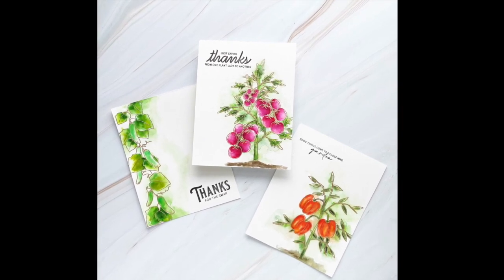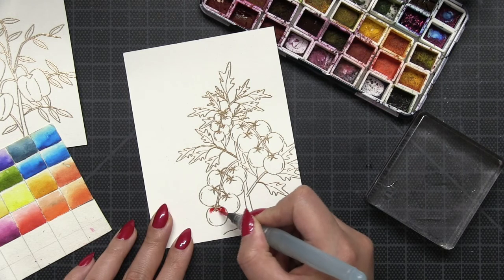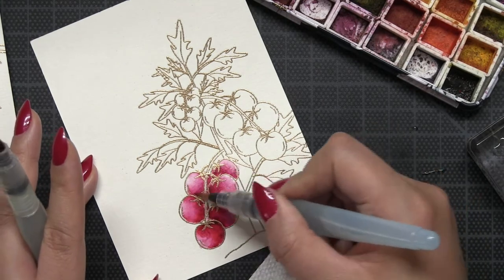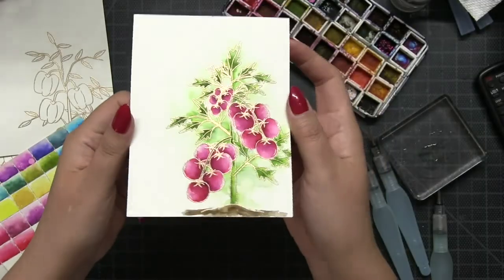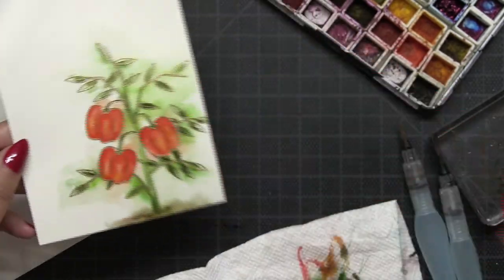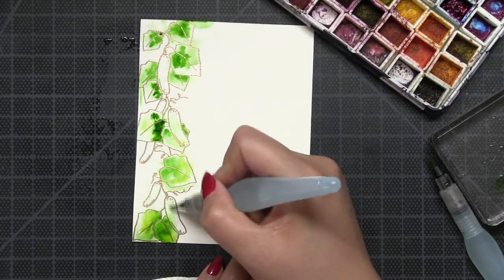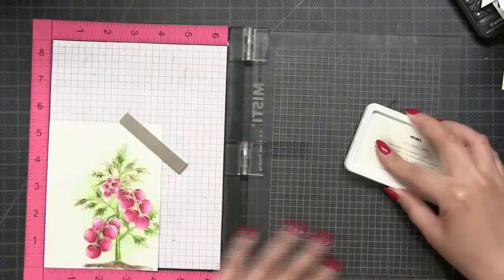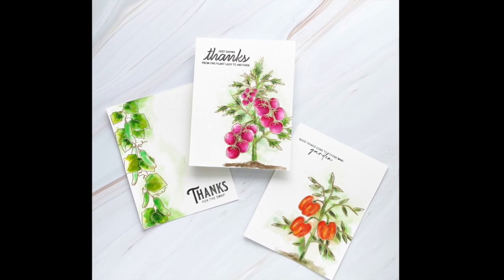Gardening Lovers Single Layer Watercolored Cards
Color Bursts (fuchsia, merlot, lime, terre vert, jack o lantern, tangerine, sap green)